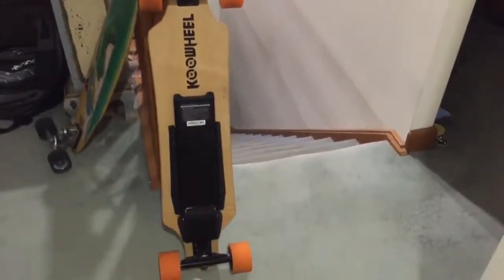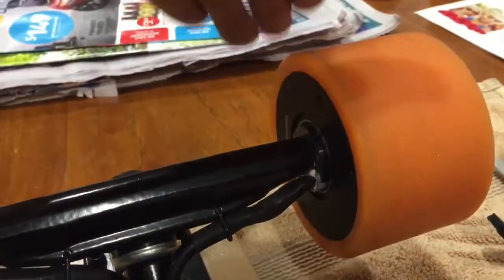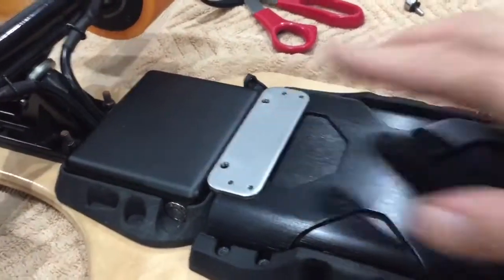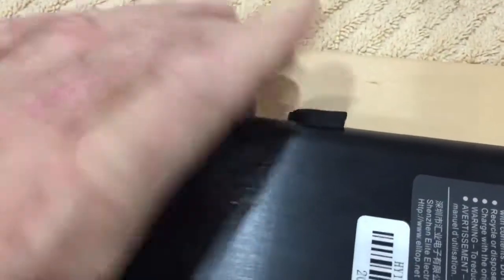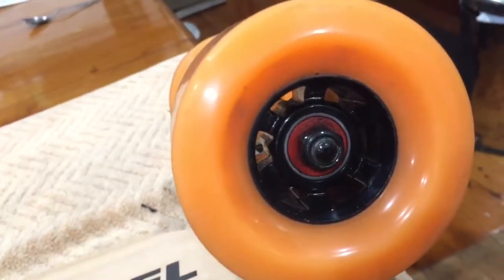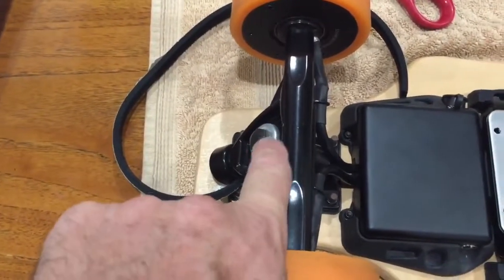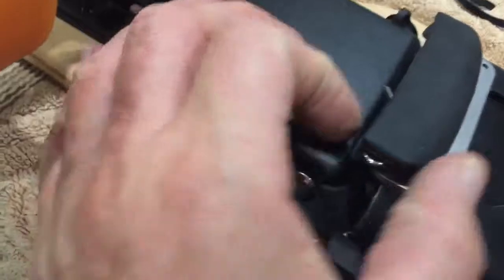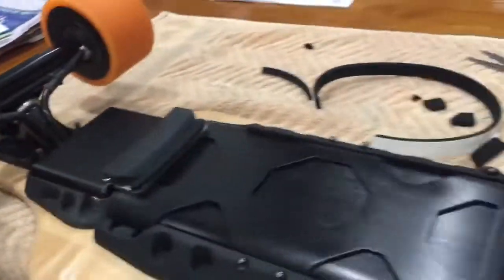Koowheel Electric Skateboard 5 months 170 klms How is it Andrew Penman Vlog No 14 1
Hello, This is Iris from Koowheel. I am a sales in Koowheel, and anyone who wants to buy Electric skateboard, hoverboard or Electric scooter from Koowheel, or wants to get more information about it.